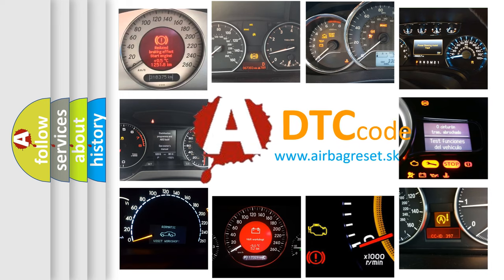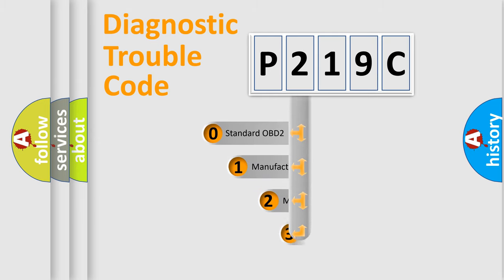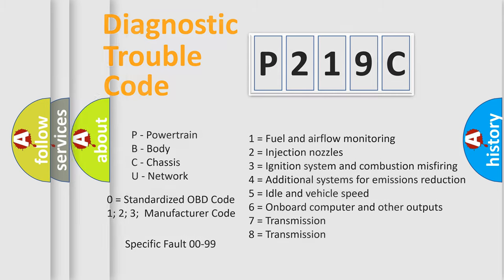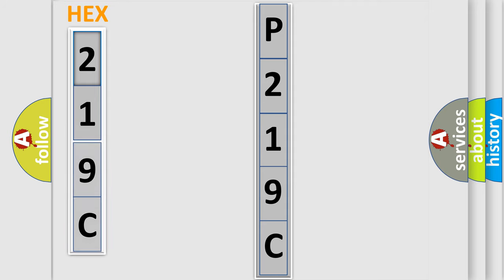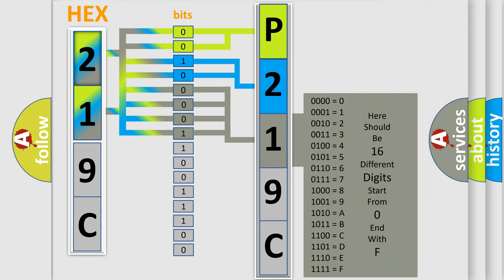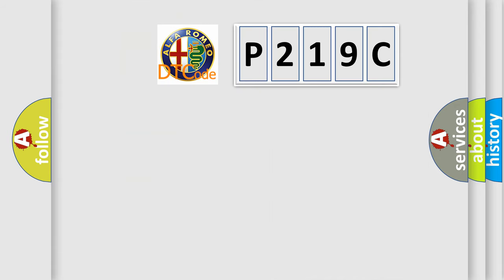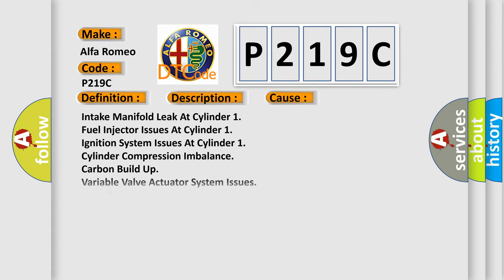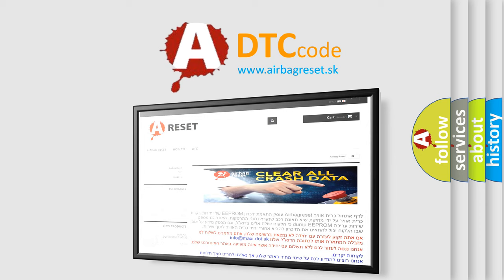DTC Alfa-Romeo P219C Short Explanation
Contents:
0:21 Basic DTC analysis according to OBD2 protocol standard.
1:48 Insight into programming
2:58 A diagnostically understandable description of the Diagnostic Trouble Code
3:05 Basic error definition

Make:
Alfa Romeo
Code:
P219C
Definition:
Cylinder 1 Air-Fuel Ratio Imbalance
Description:
The Powertrain Control Module (PCM) detects that cylinder 1 has an air or fuel ratio imbalance of 15% when compared to the other cylinders on the same cylinder bank.
Cause:
Intake Manifold Leak At Cylinder 1
Fuel Injector Issues At Cylinder 1
Ignition System Issues At Cylinder 1
Cylinder Compression Imbalance
Carbon Build Up
Variable Valve Actuator System Issues
Valve Train Issues
O2 Sensor